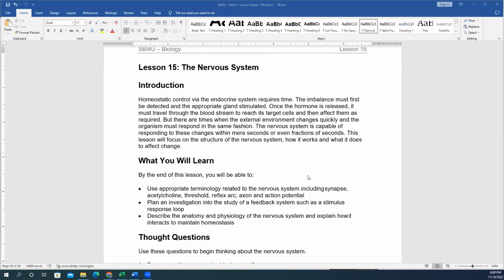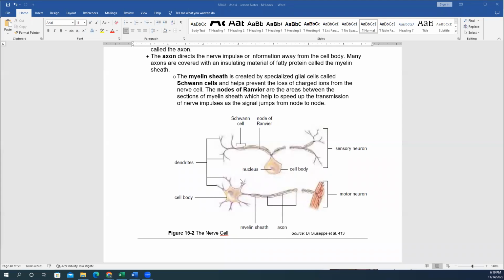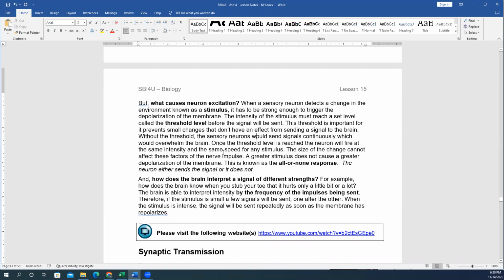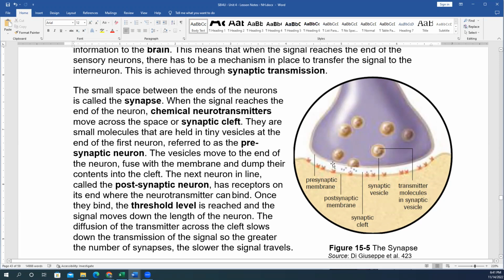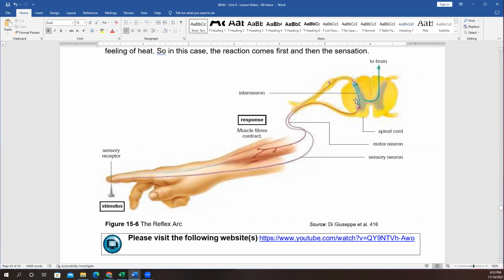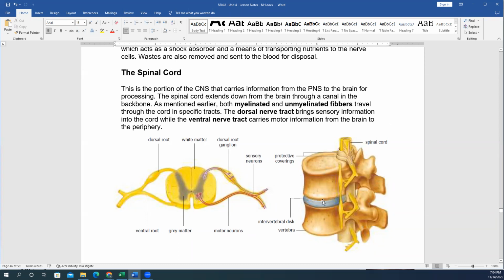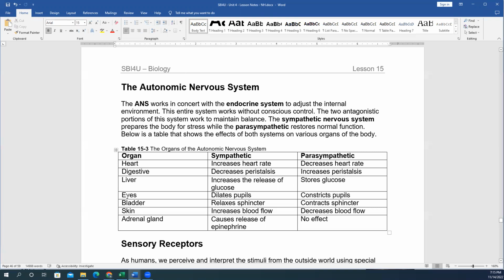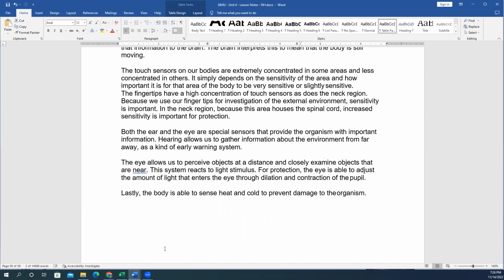SBI4U Lesson 15